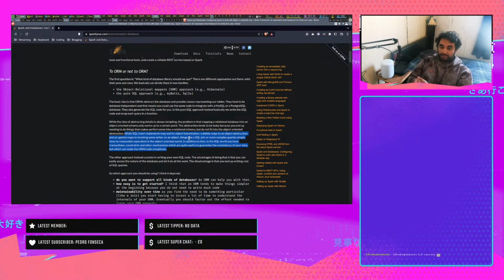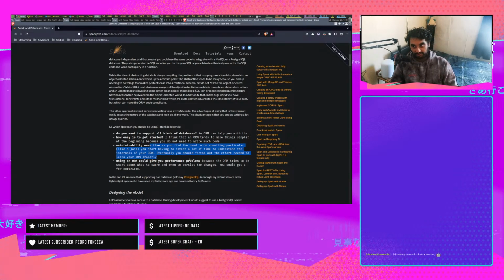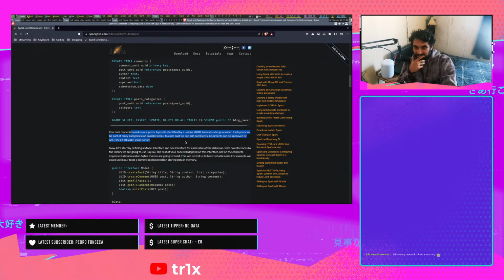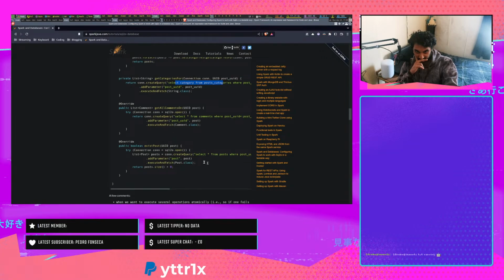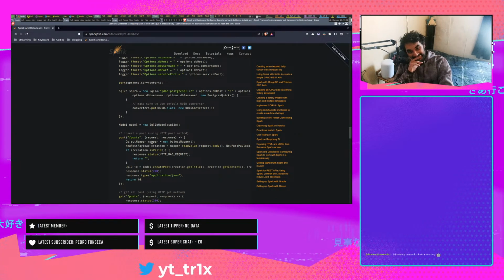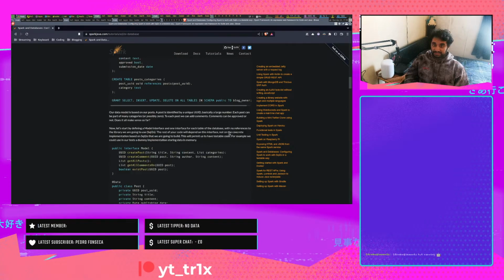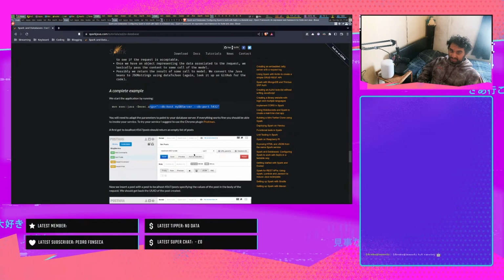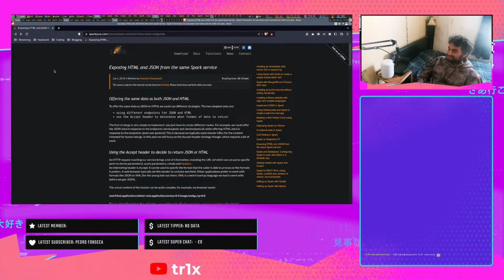Spark and Databases: Configuring Spark to work with Sql2o in a testable way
0 Views - Nov 19, 2023